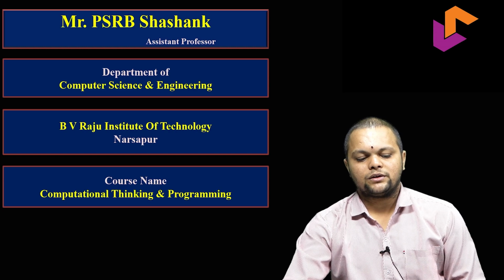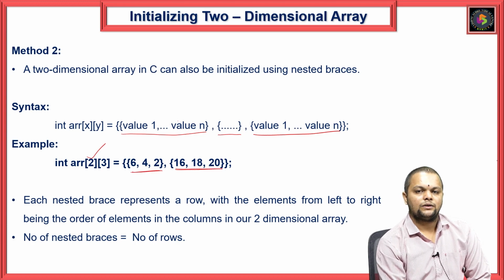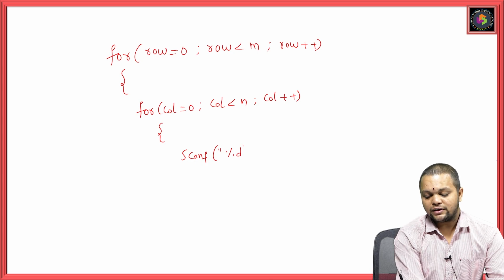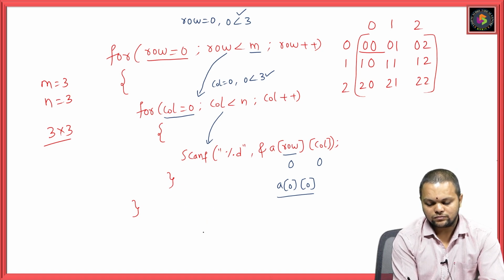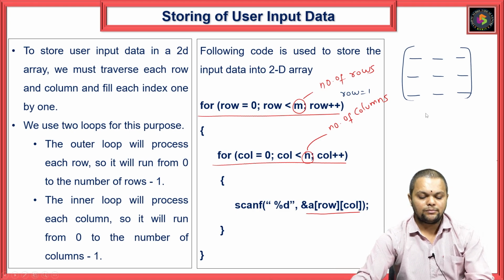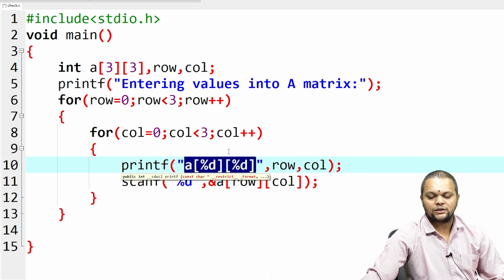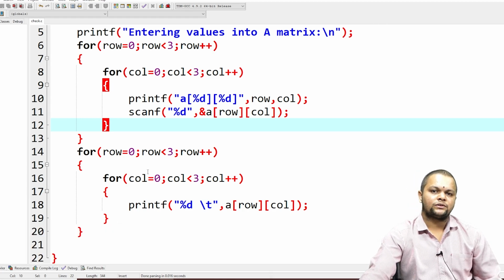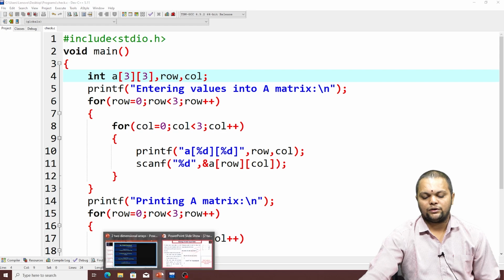Two Dimensional Arrays in C Language by Mr. PSRB Shashank